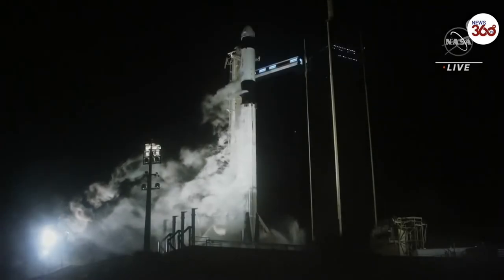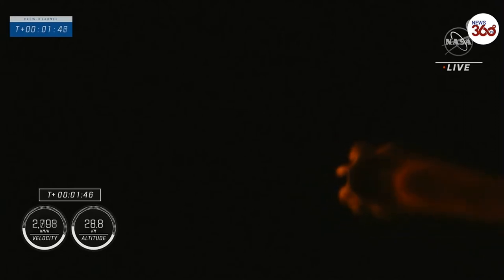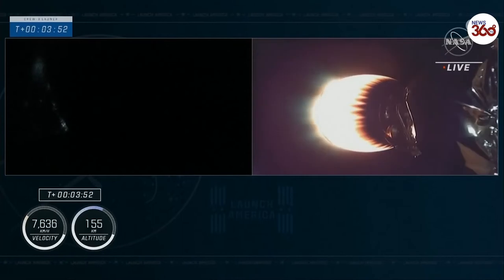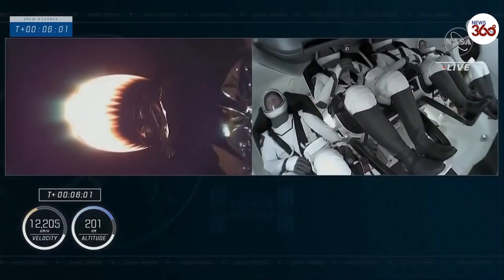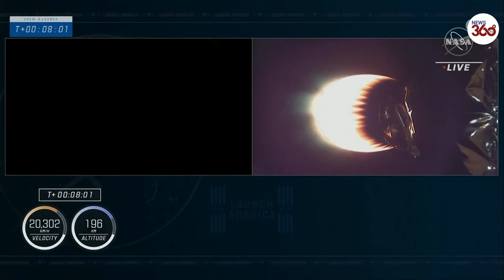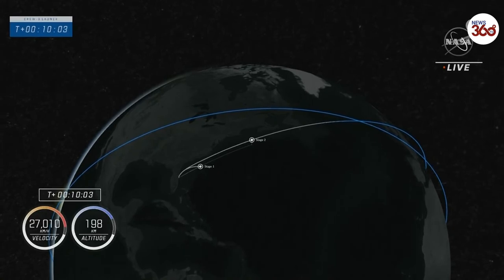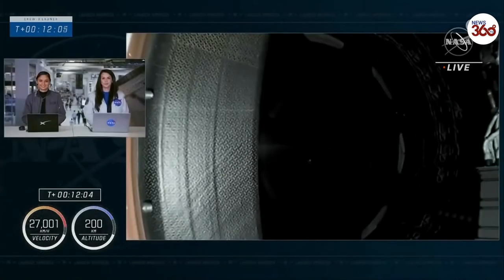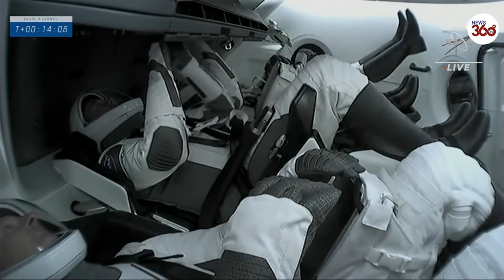SpaceX Crew-3 Launch Marks 600 Space Travelers in 60 Years - News 360 Tv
A SpaceX rocket carried four astronauts toward orbit, including the 600th person to reach space in 60 years — Germany’s Matthias Maurer, according to NASA, based on his mission assignment.

The repeatedly delayed flight occurred just two days after SpaceX brought four other astronauts home from the International Space Station. They should have been up there to welcome the newcomers, but NASA and SpaceX decided to switch the order based on the ideal recovery weather in the Gulf of Mexico.

Maurer and his three NASA crewmates should arrive at the space station in under 24 hours, well over a week late.

One of the astronauts — NASA isn’t saying which one — was sidelined last week by an undisclosed medical issue. The crew member is fully recovered, according to NASA. Officials won’t say whether it was an illness or injury, but noted it wasn’t Covid-19.

Bad weather also contributed to their flight delays. It was drizzling when the four astronauts said goodbye to their families, with umbrellas held over them. Forecasters promised the weather would improve and it did.

The list of 600 travelers ranges from those who have barely scratched space — like actor William Shatner last month — to U.S. and Russian astronauts who have spent a year or more in orbit. This year’s surge in space tourists helped push the tally over the 600 mark.

That averages out to 10 people per year since Yuri Gagarin’s pioneering flight in 1961, Maurer noted.

“But I think in a very few years, we will see an exponential rise of that one because now we’re entering the era of commercial spaceflight,” he said after arriving at NASA’s Kennedy Space Center two weeks ago.

The crew launch marked SpaceX’s fourth for NASA in 1 1/2 years and the company’s fifth passenger flight overall — a charter flight for four that skipped the space station. The Dragon capsule’s toilet leaked during their three days in orbit in September, necessitating a quick redesign of the flushing system in the newest capsule, named Endurance by its crew.

A balky parachute during Monday's descent had SpaceX engineers poring over the data, before giving the go-ahead for Wednesday’s launch. One of the four chutes opened more than a minute late, a problem seen in testing and well within safety limits, SpaceX officials said Tuesday.

Mauer is one of three newbies on the crew. The 51-year-old was a finalist when he first applied to be an astronaut with the European Space Agency. Encouraged, he left his research job at a medical company and joined the space agency as an engineer, and made the astronaut cut in 2015.

Also on board:

— Air Force Col. Raja Chari, 44, the first space rookie in decades to lead a mission to orbit for NASA. A test pilot from Cedar Falls, Iowa, Chari accumulated more than 2,500 hours in fighter jets, including combat missions in Iraq.

— Dr. Thomas Marshburn, 61, will be the oldest person to live aboard the space station and perform a spacewalk. Born in Statesville, North Carolina, he pursued a career in emergency medicine, then joined NASA in 1994 as a flight surgeon. This is his third trip to the space station.

— Kayla Barron, 34, a Navy lieutenant commander from Richland, Washington. She was among the first women to serve as submarine warfare officers. Added to the flight in May, she’s No. 601 in space.

During their six-month station stay, they will welcome two groups of tourists. A Russian film crew recently spent two weeks at the station, making a movie.

The new crew will be joining three station residents — two Russians and NASA's Mark Vande Hei, who celebrated his 55th birthday on Wednesday.

“NASA and @SpaceX are lighting a big candle in the sky for you tonight,” NASA tweeted before the launch.